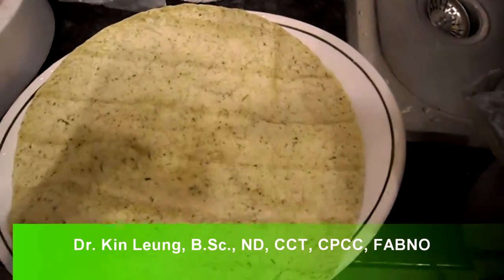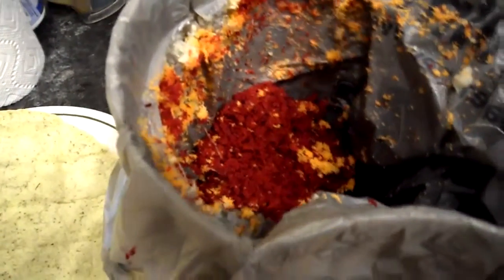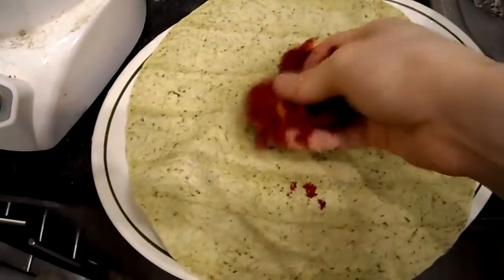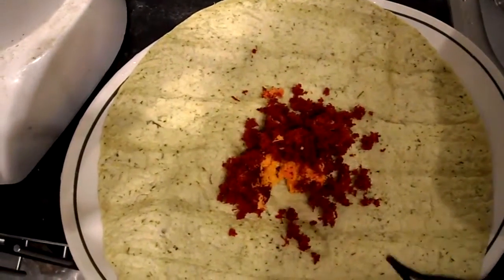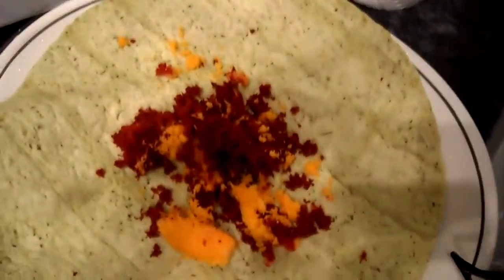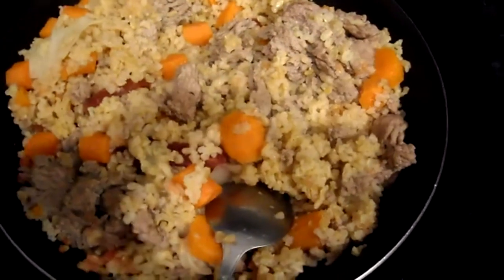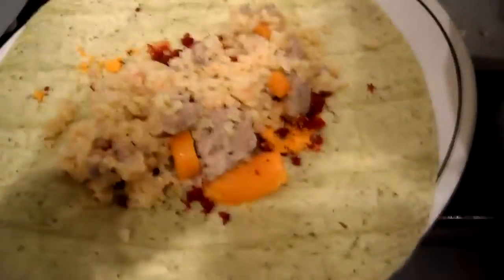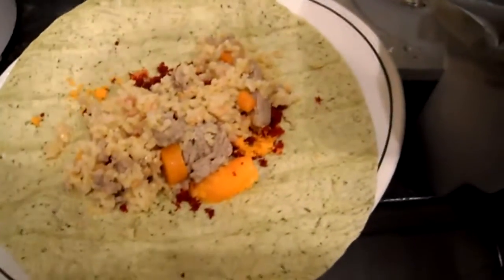What to do with juicing remains pulp use it for wraps Chicken rice Veggie wrap